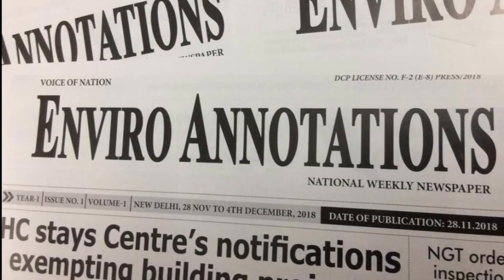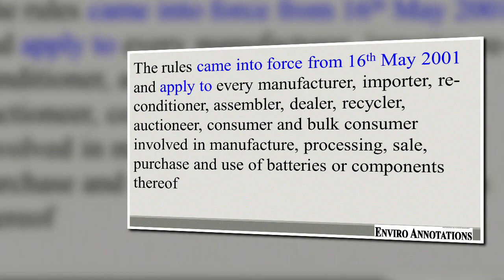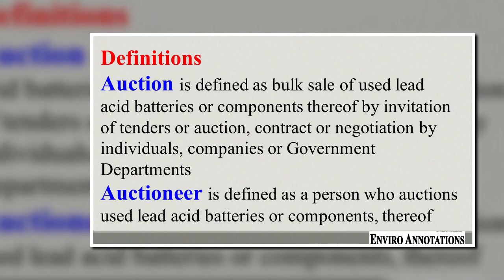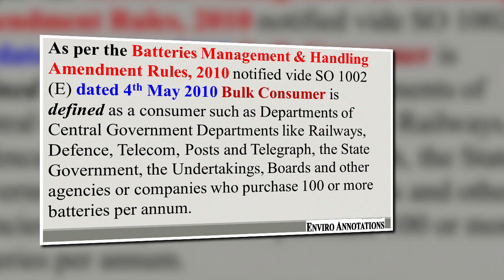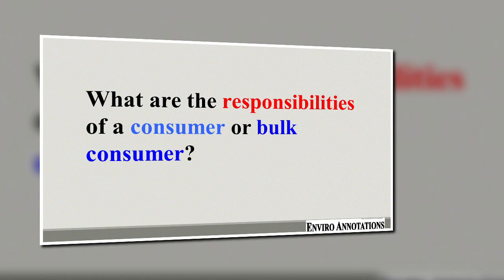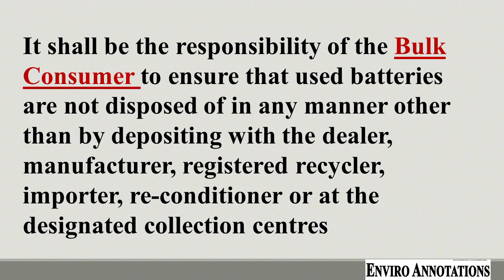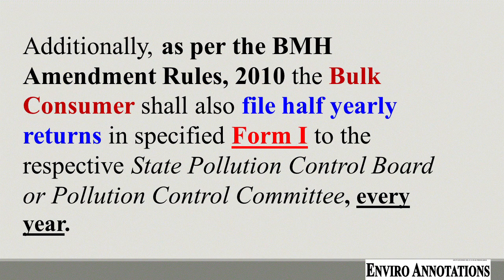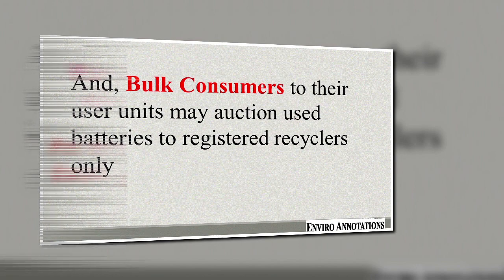Batteries Management & Handling Rules - Responsibilities of Bulk Consumers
for updated rules 2020.
Batteries Management & Handling Rules, 2001 and Batteries Management & Handling Amendment Rules 2010: Responsibilities of Consumers and Bulk Consumers